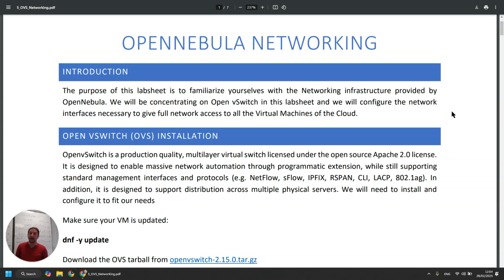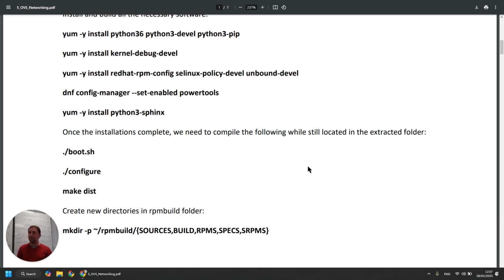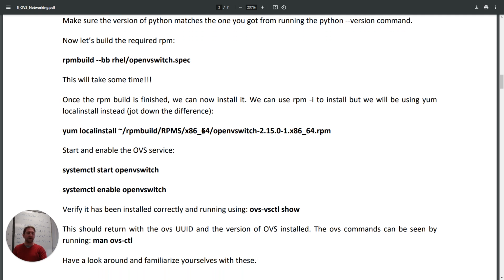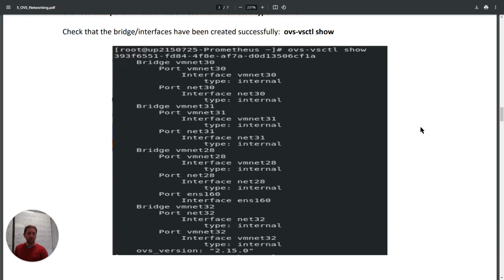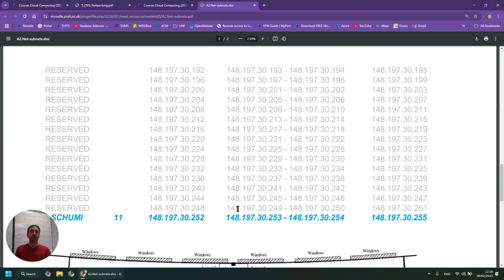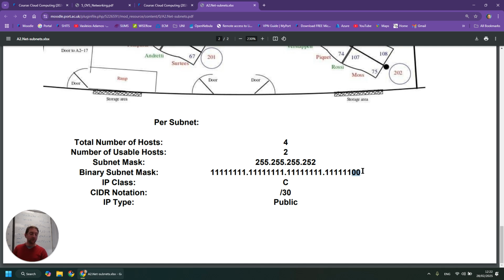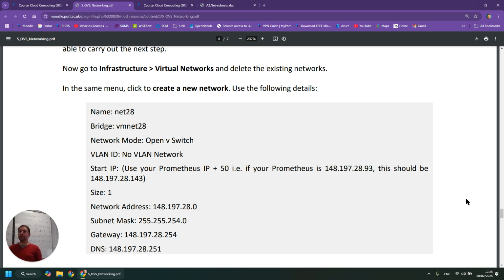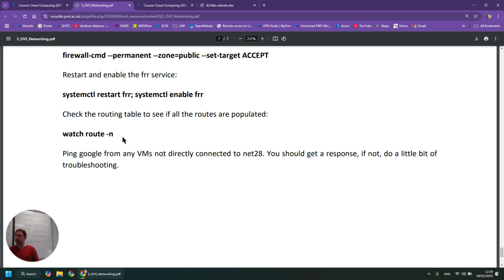M33875 OVS Networking Lecture Recording